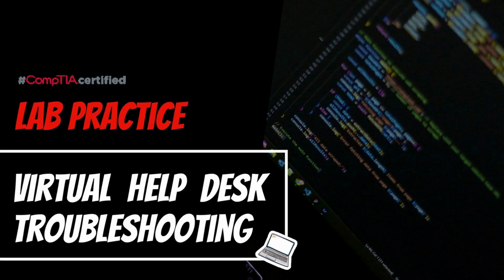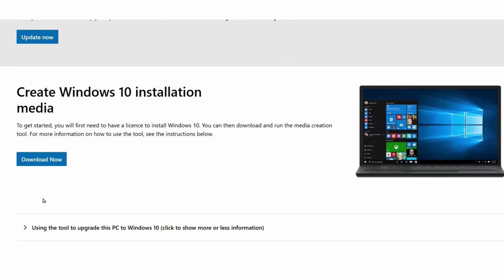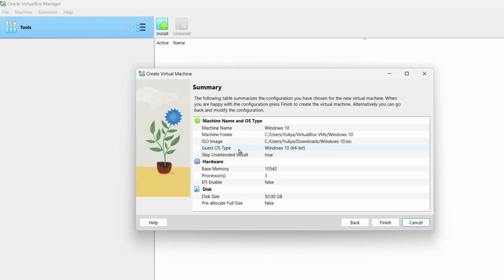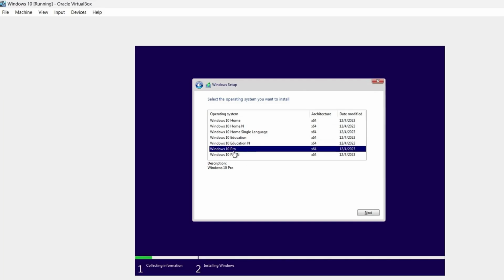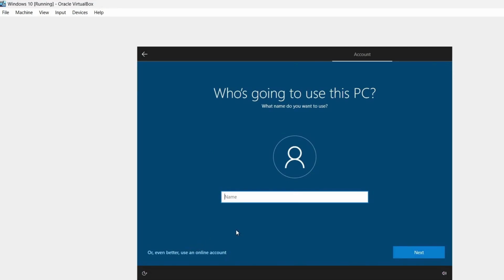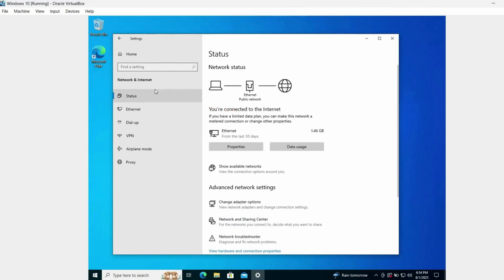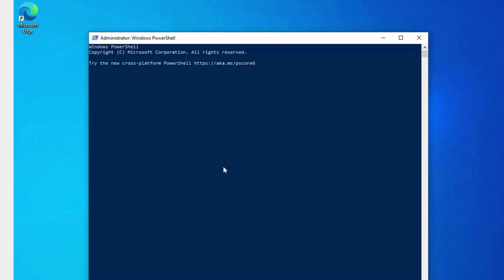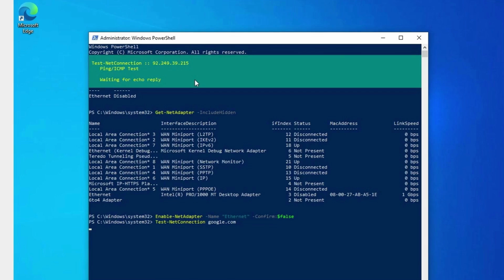Troubleshooting Network Connection + Windows 10 VirtualBox Setup Guide | Step-by-Step Tutorial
🔧 Struggling with network connection issues? In this quick lab, first I'll be downloading VirtualBox for Windows 10, and then breaking/enabling network adapter.
Time stamps
00:00 - Intro
00:21 - Installing VirtualBox
01:15 - Get Windows 10 ISO file
05:48 - Practice Lab start